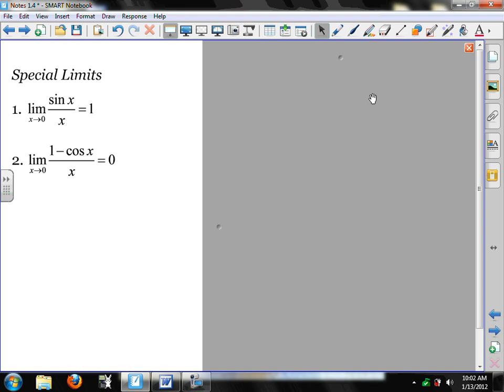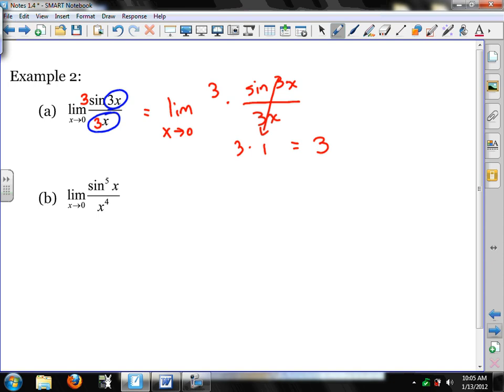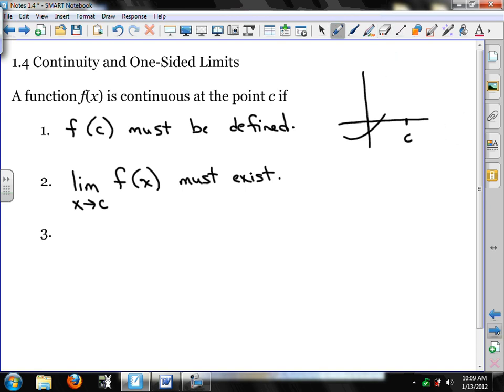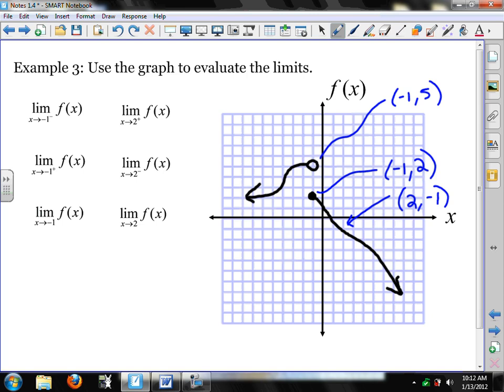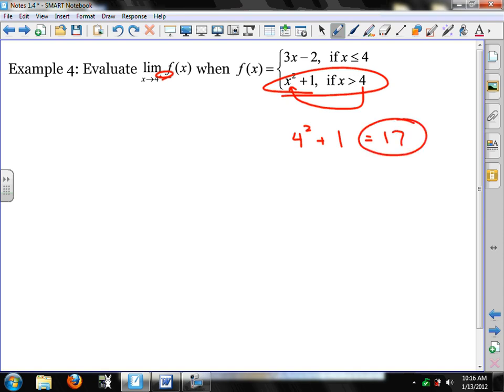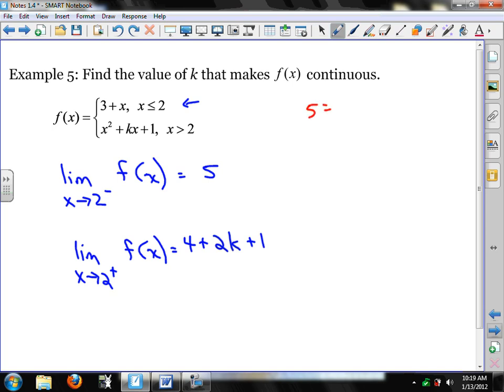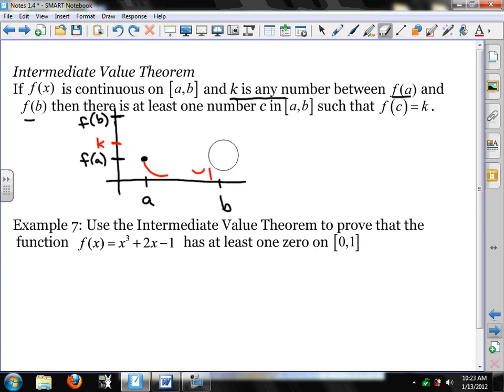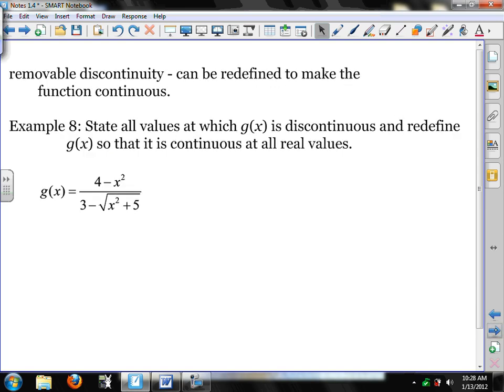MAT230 1.4 Notes.wmv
Notes from Jan. 17, 2012. MAT230. Cardinal Ritter High School